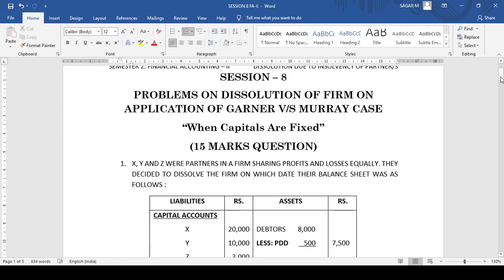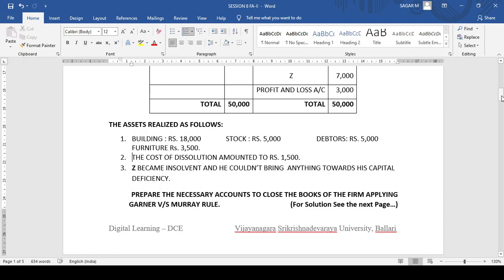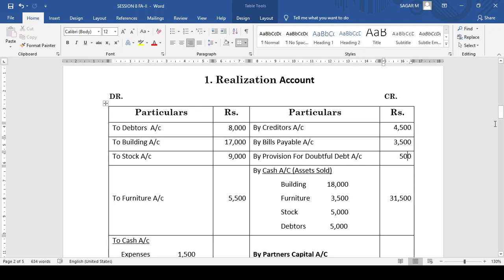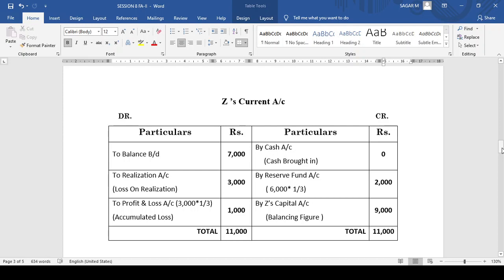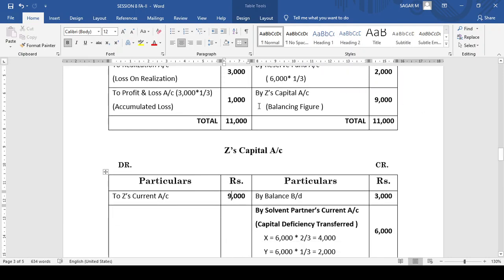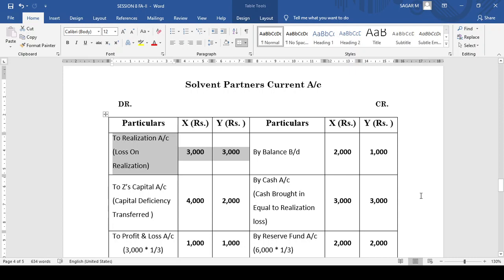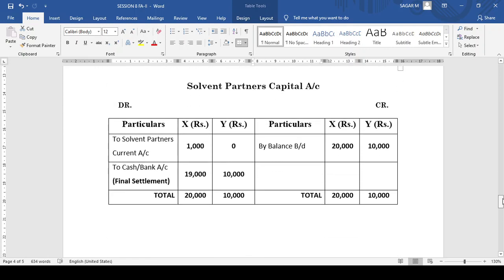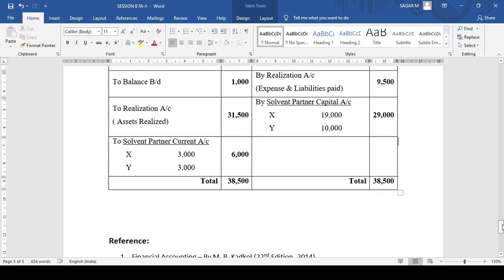SESSION 8 FA II EXERCISE ON DISSOLUTION OF FIRM WHEN CAPITALS ARE FIXED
This Video Lecture - 8 is for Those Students Who Are Studying in B.Com Second Semester. The Video Content is Developed for Subject Titled Financial Accounting - II as Prescribed by VSK University Ballari. In Case Students Have Any Doubts Regarding the Topic : "Dissolution Due To Insolvency Of A Partner or Partners", You Can Post Your Query in Comment Box or You are Asked to Mail me @
Feedback from Different Stakeholders too are expected for further improvement...